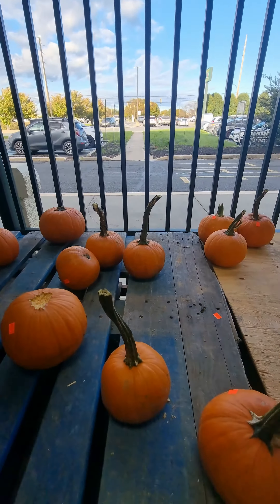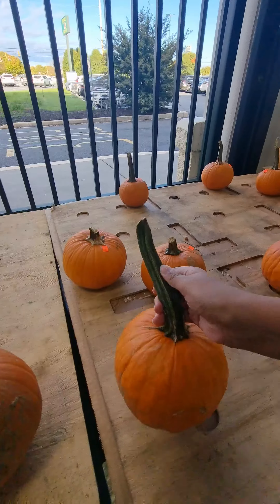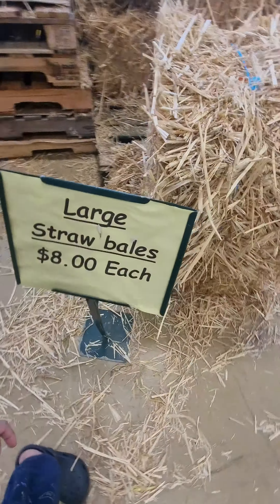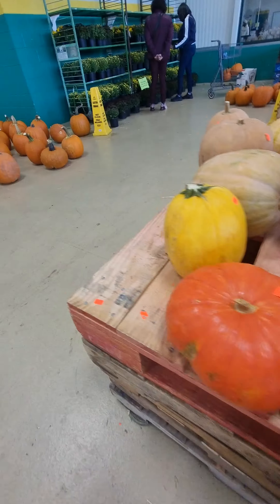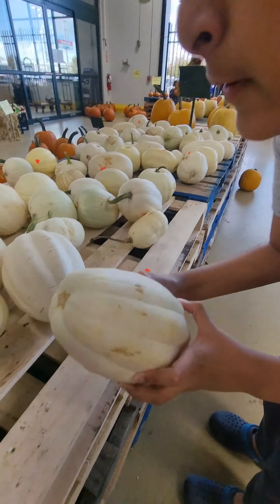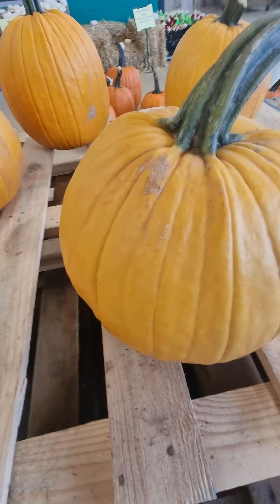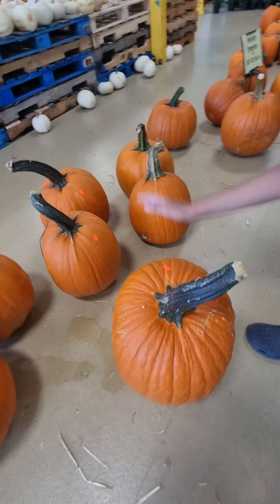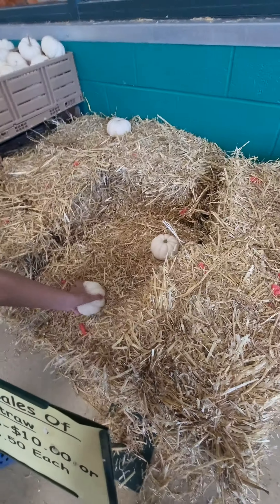looking for different pumpkins.